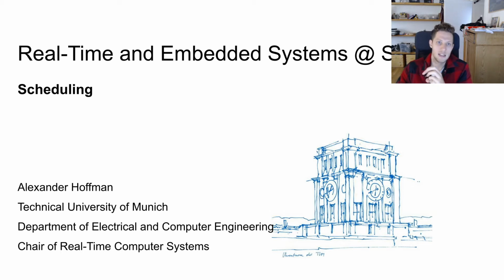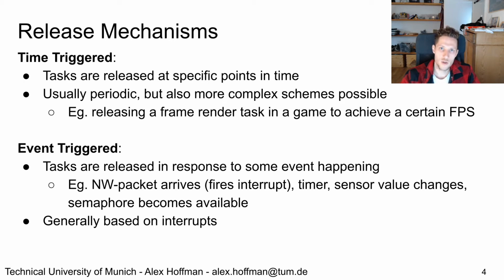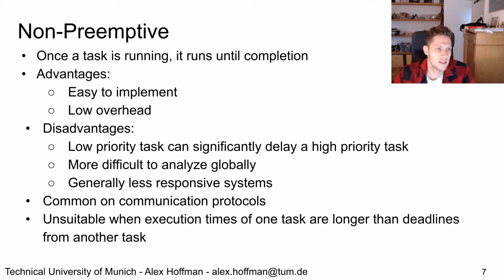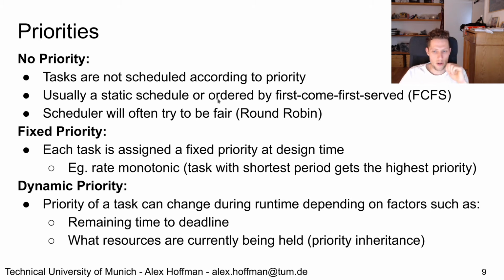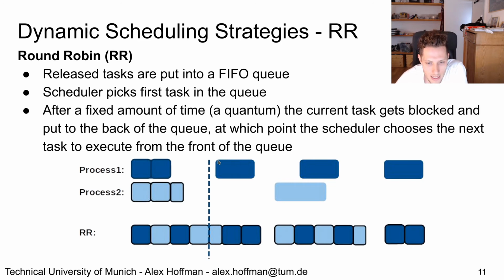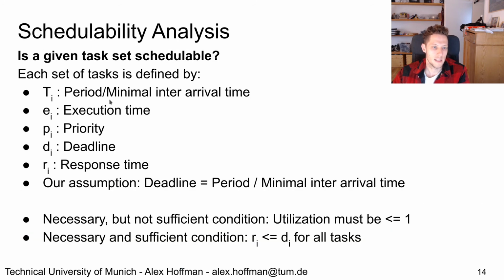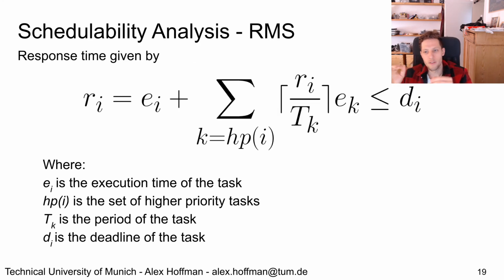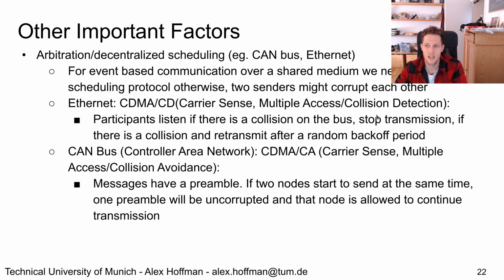TUM/SIT RTES - Scheduling - Complete Lecture